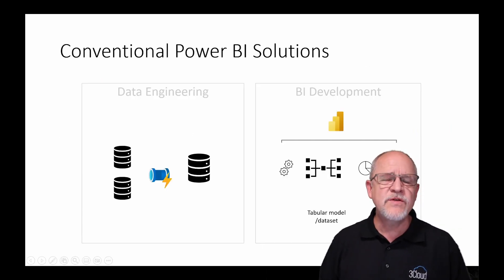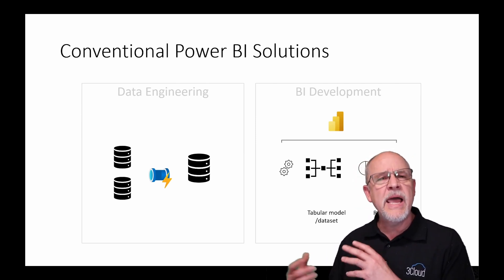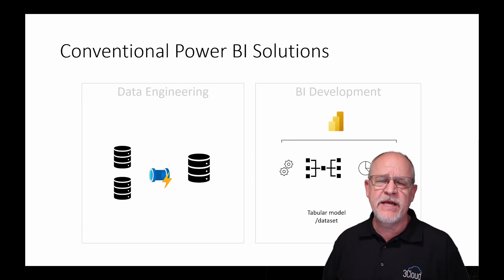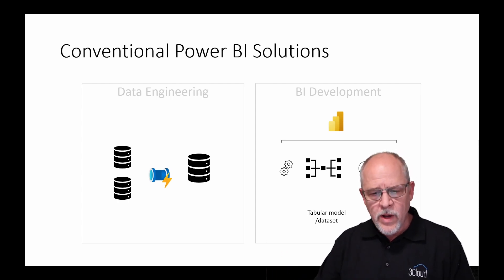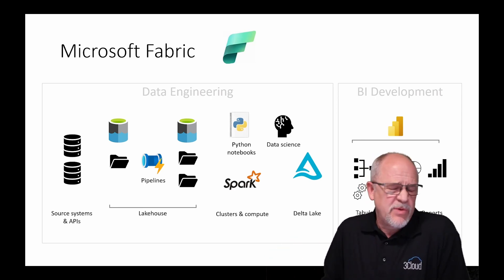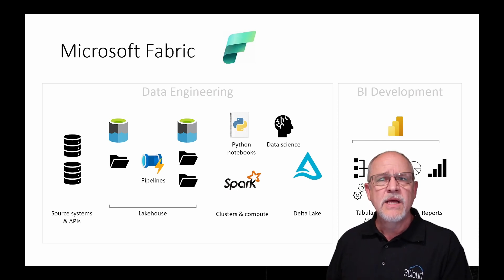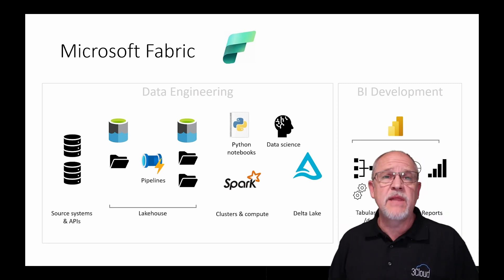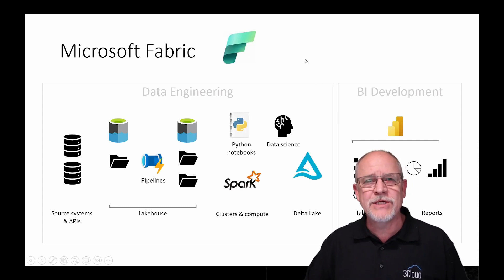What You Need to Know about Fabric for Power BI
If you are using Power BI today, what do you need to know about Microsoft Fabric?